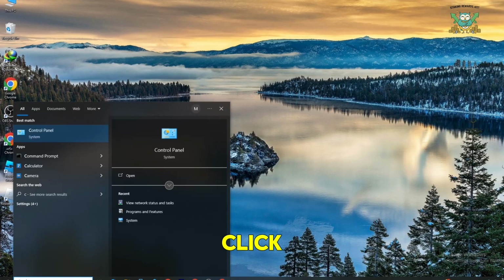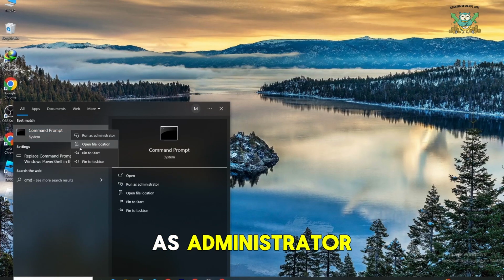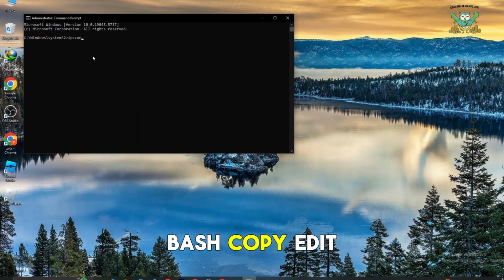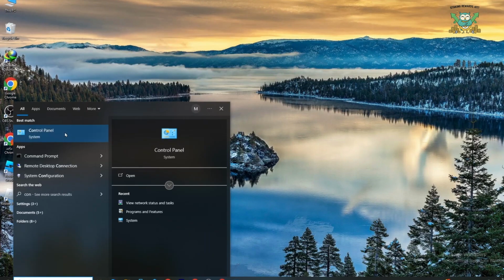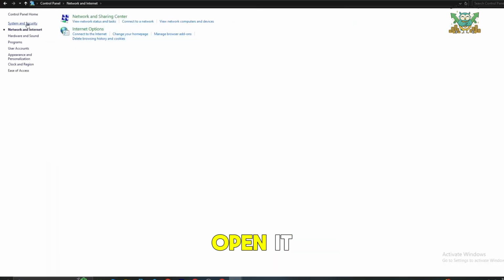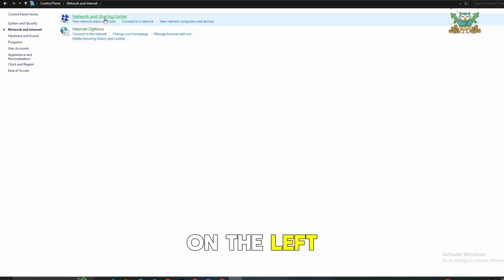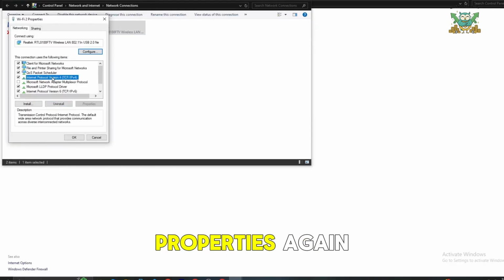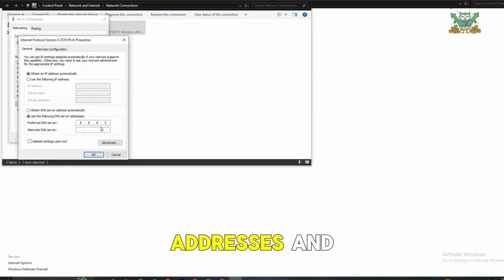Fix “Connection Timed Out” Minecraft Server (2026)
This Minecraft “Connection Timed Out” fix guide (2026 update) explains the most common causes of this server error and shows you quick, proven solutions to get back into your Minecraft server without frustration.

In this step-by-step tutorial, we break down network issues, server settings, firewall problems, and client-side fixes that resolve the timeout error for most players.

What You’ll Learn in This Video:

What causes the “Connection Timed Out” error in Minecraft

How to fix Minecraft server connection issues step by step

Client-side vs server-side problems explained

How to check firewall and antivirus settings

Router, port forwarding, and IP address fixes

DNS and network reset methods

Common mistakes that prevent servers from loading

Issues This Guide Fixes:

Minecraft server not responding

Multiplayer server timeout error

LAN and public server connection problems

Self-hosted server connection failures

Key Topics and SEO Phrases Covered:

Fix Minecraft connection timed out

Minecraft server connection error solution

Minecraft multiplayer not working 2026

How to fix Minecraft server timeout

Minecraft network troubleshooting guide

This tutorial is ideal for:

Minecraft Java Edition players

Server owners and administrators

Players joining friends’ servers

Anyone stuck on the loading screen

We also explain when the issue is your internet vs the server itself, how to test connectivity correctly, and when switching networks or server hosts is the best solution.

By the end of this video, you’ll have a clear, quick checklist to fix the “Connection Timed Out” error and join Minecraft servers smoothly in 2026.